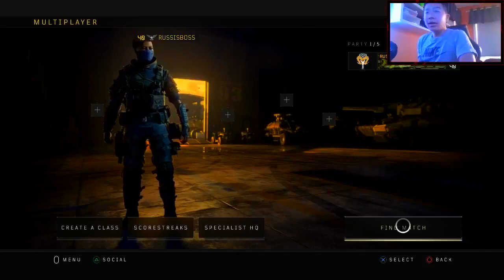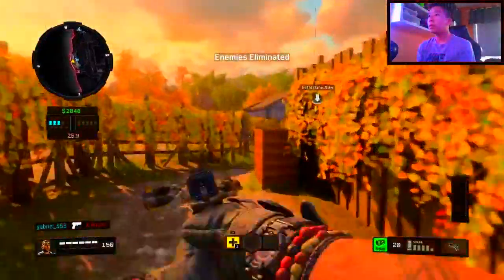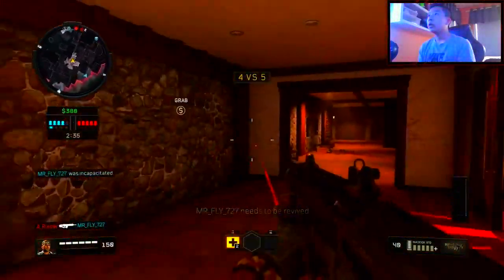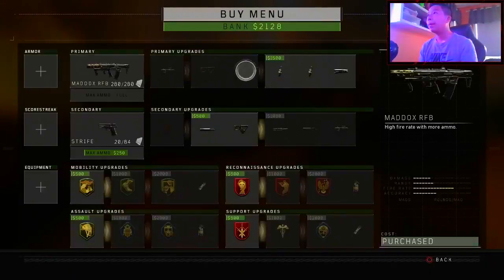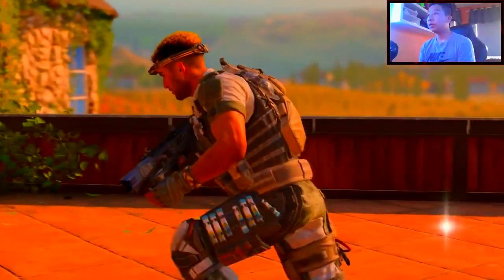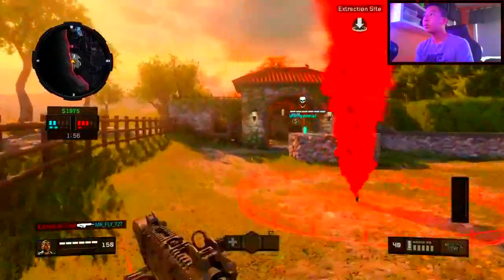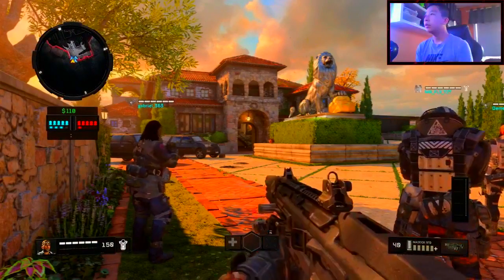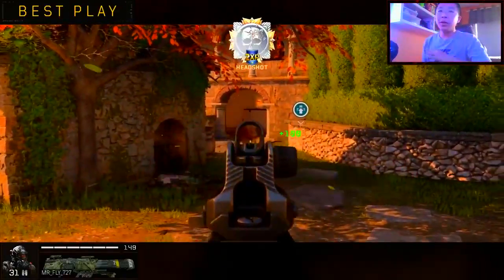$ CSGO IN BO4 $ | Black Ops 4 HEIST GAMEPLAY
Heist gameplay in bo4

• MUSIC •